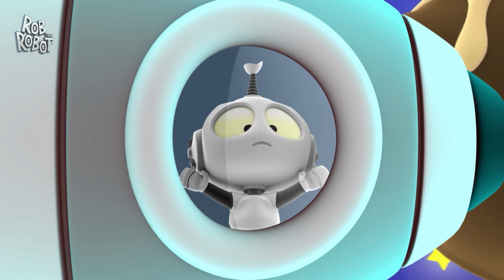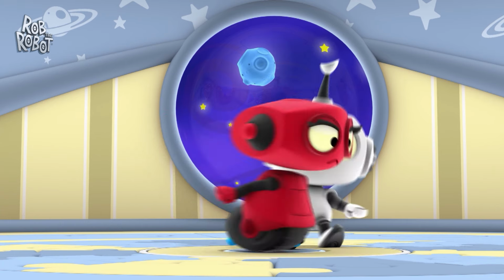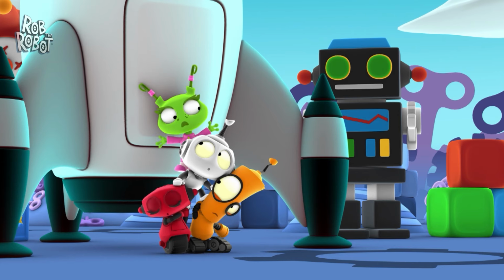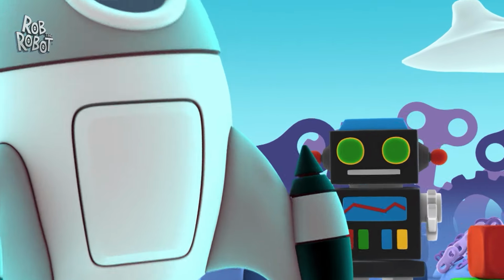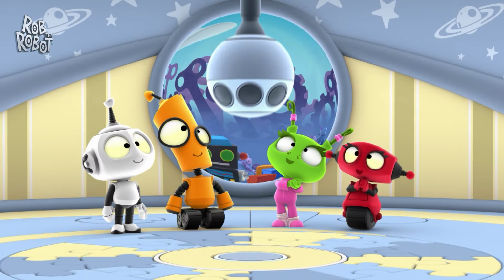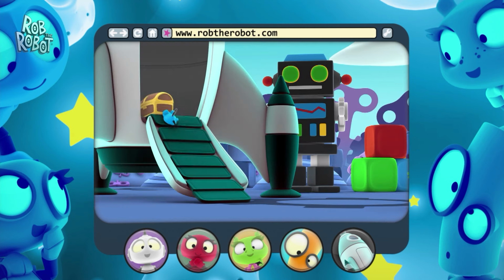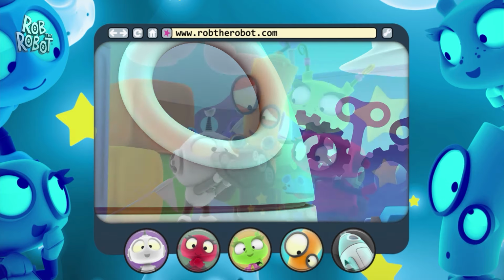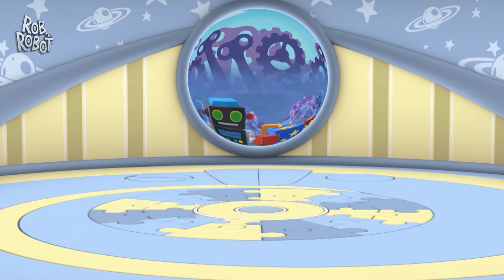Space Mission To Wind Up Planet! 🚀 | Rob The Robot | Preschool Learning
Rob and friends discover that Squeak’s key is missing and he’s starting to wind down! They decide to travel to the Wind Up Planet, in order to re-start their little friend.

Welcome to the stellar universe of "Rob the Robot"! 🚀 Join Rob, the galaxy's most curious and adventurous robot, as he embarks on exciting escapades with his eclectic crew—Ema, the alien linguist, TK the walking toolkit, and Orbit the quirky artist.

In this captivating animated series, our quartet of young friends takes you on a cosmic journey through the vast Robot Galaxy. Buckle up as they soar through space in their trusty spaceship, landing on different planets to tackle a variety of tasks and challenges.

Rob, with his insatiable curiosity, leads the team with a thirst for knowledge and a heart full of courage. Ema, the alien linguist, uses her unique language skills to communicate with fascinating extraterrestrial beings. TK, the walking toolkit, provides the practical know-how and inventive solutions to any problem that comes their way. Meanwhile, Orbit, the whimsical artist, adds a touch of creativity and fun to every mission.

Each episode of "Rob the Robot" is a thrilling adventure to a new planet, where our intrepid friends learn, laugh, and overcome challenges while spreading the joy of exploration. Whether solving intergalactic puzzles, helping newfound friends, or discovering the wonders of the cosmos, Rob and his pals show that teamwork, curiosity, and creativity can conquer anything.

So, fellow space enthusiasts, get ready to blast off into a world of discovery and delight with "Rob the Robot"! Join us on this interstellar journey where learning is an adventure, and fun knows no bounds! 🌌✨